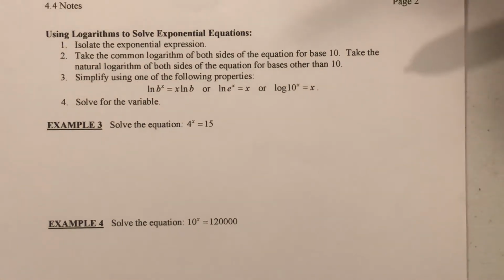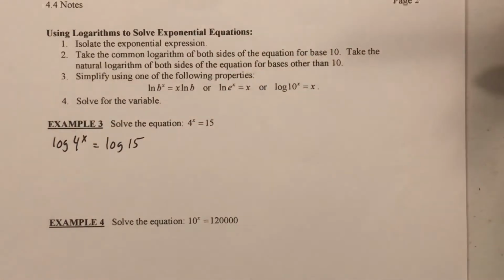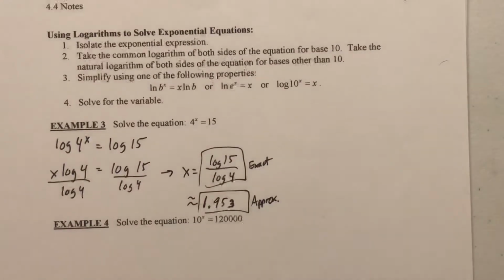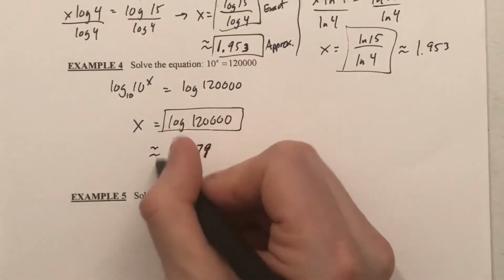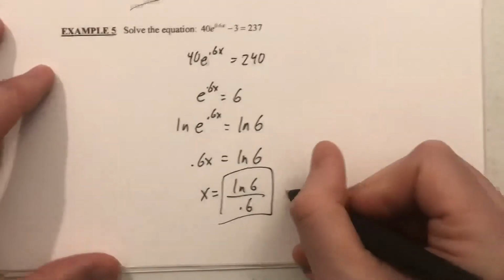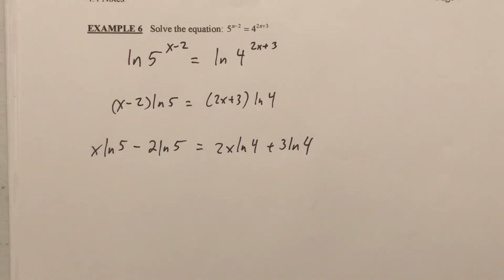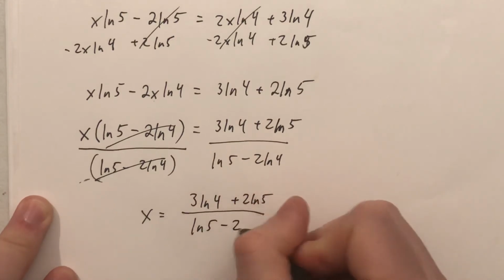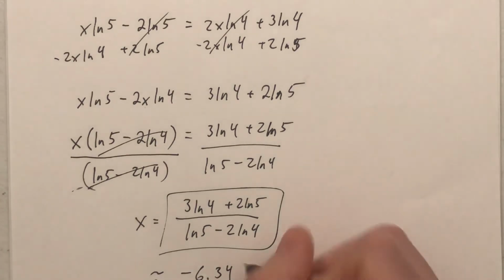MATH 112 - 4.4 (pages 2-3) - Solving Exponential Equations Using Logarithms